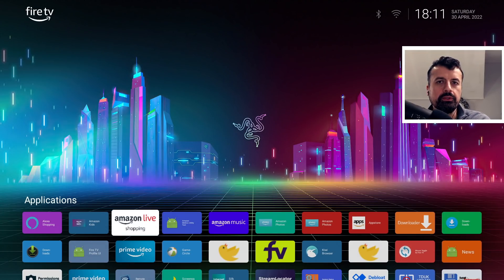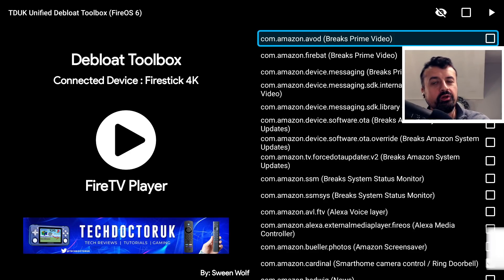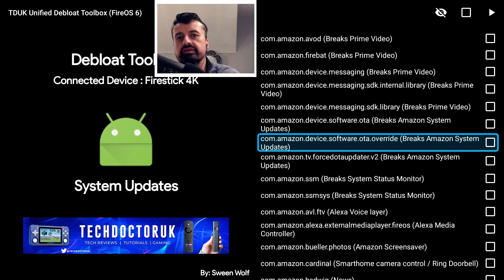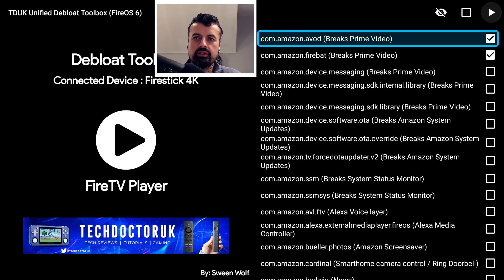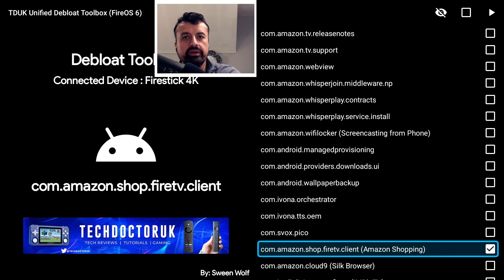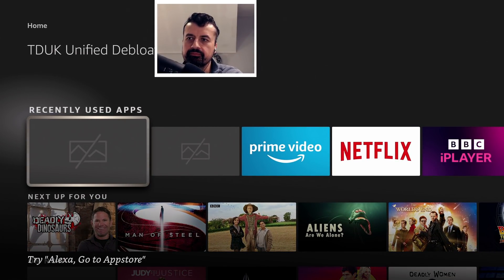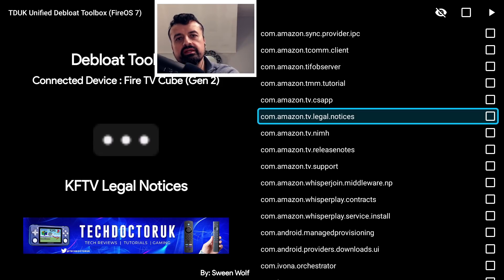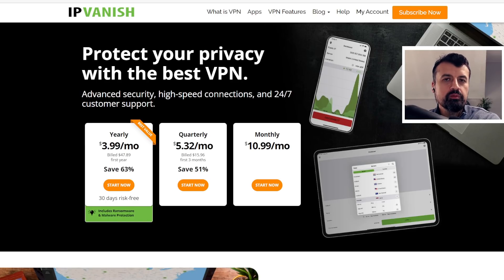🔴AMAZON UPDATE BLOCKING MY APPS !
Latest Firestick update has now blocked processes in the debloat toolbox. Watch this video to find out if you are affected.